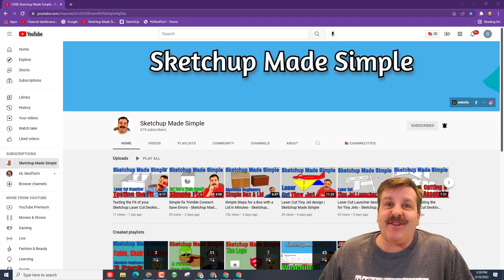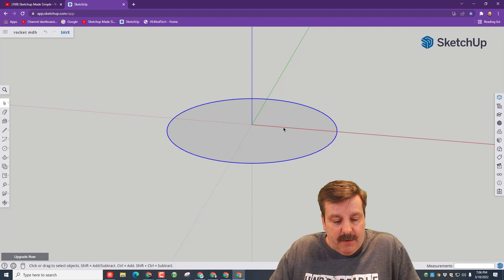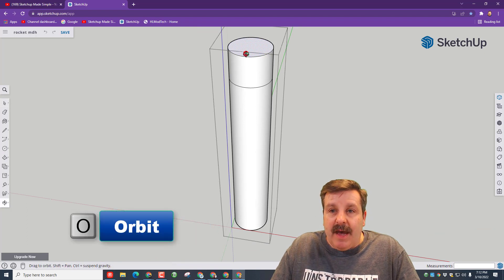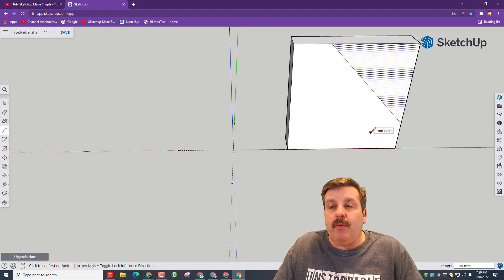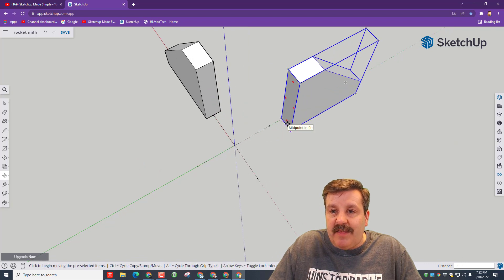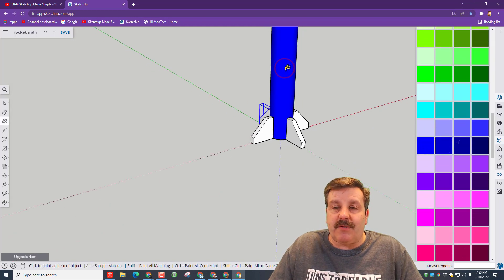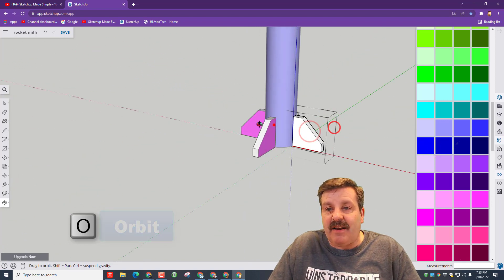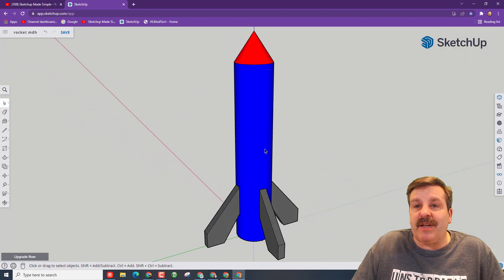Make a Sketchup Rocket in Minutes 2022 Edition | Absolute beginners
Make a Sketchup Rocket in Minutes with this simple tutorial.  Master shortcuts and basic design skills as you make a cute rocket. This 2022 edition is created with absolute beginners in mine.